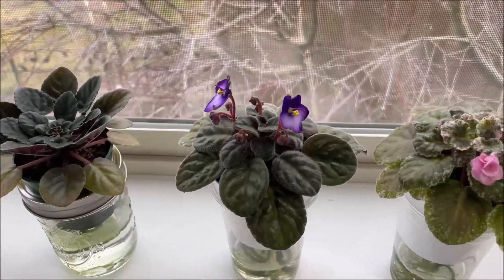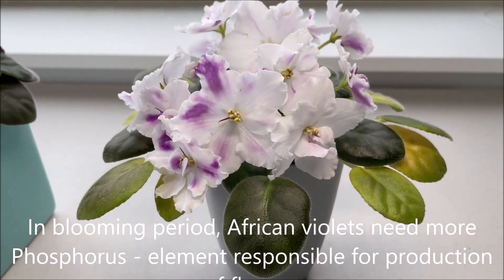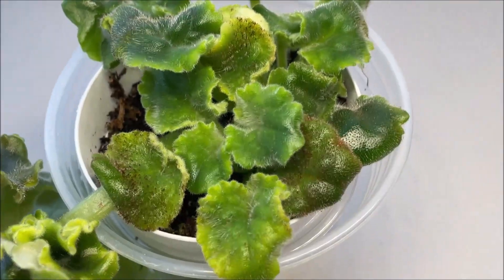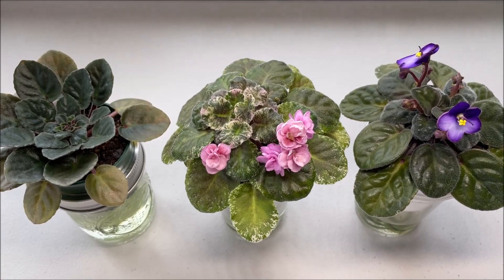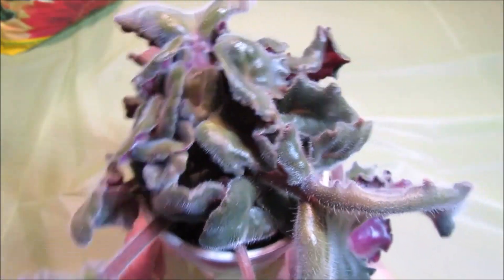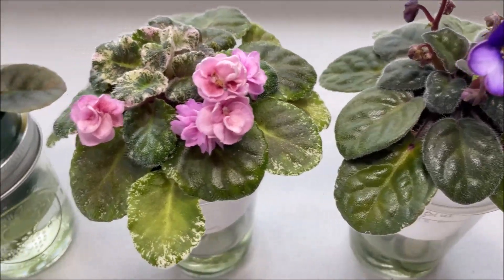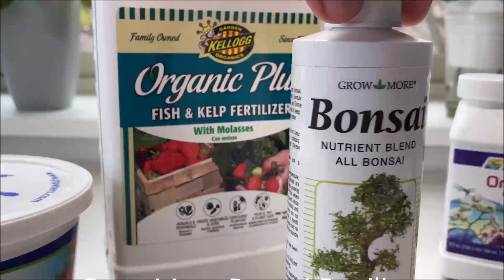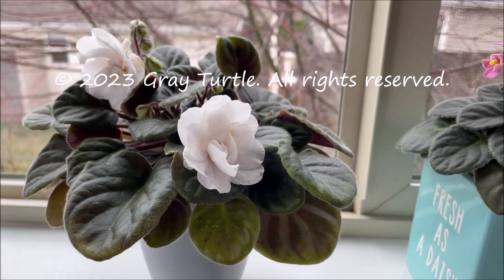Fertilizers - Part II - Nutrient Deficiency & Overfertilization - Lessons Learned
In this episode, fertilizing problems in African Violet nutrition are discussed, including nutrient deficiency and overfertilization, and the strategies I use to overcome them.